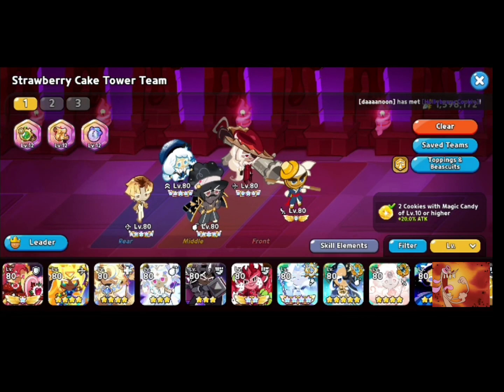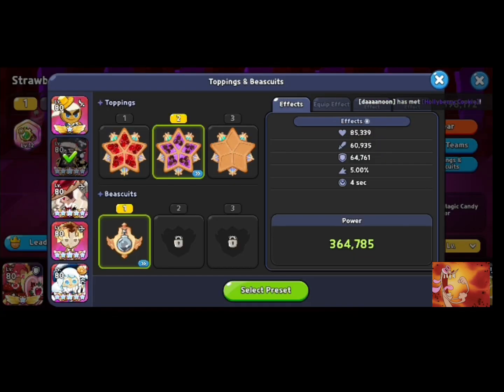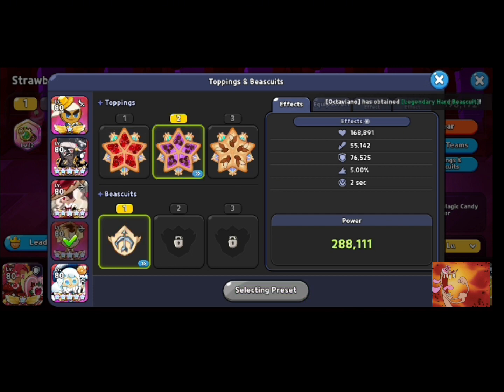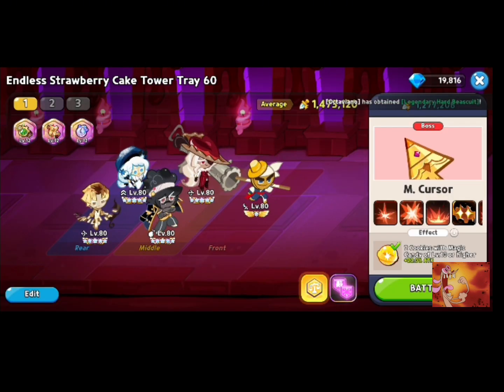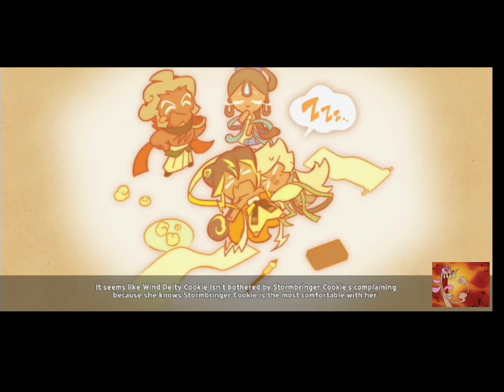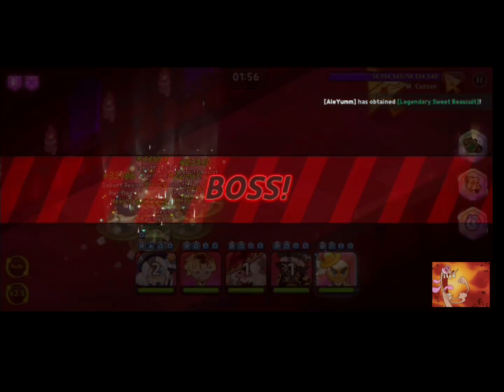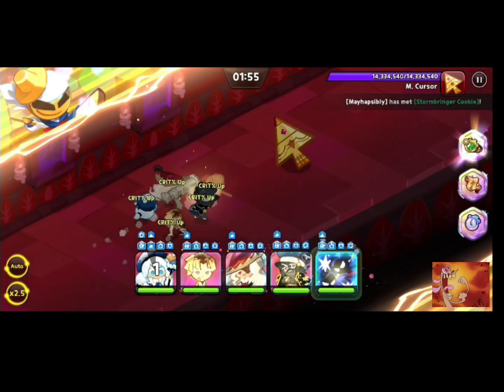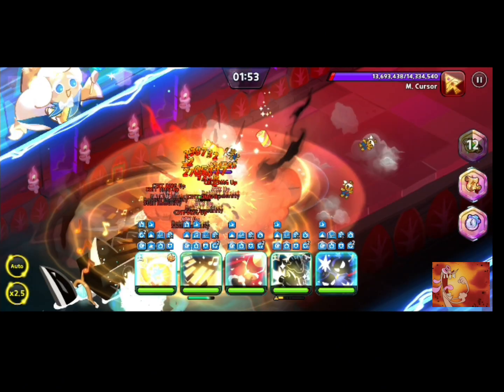COOKIE RUN KINGDOM: HOW TO BEAT ENDLESS STRAWBERRY CAKE TOWER TRAY 60 WITHOUT WHITE LILY COOKIE